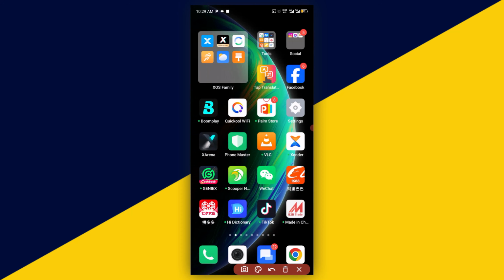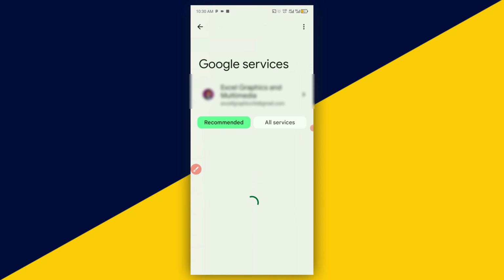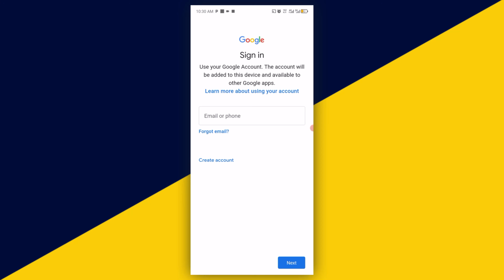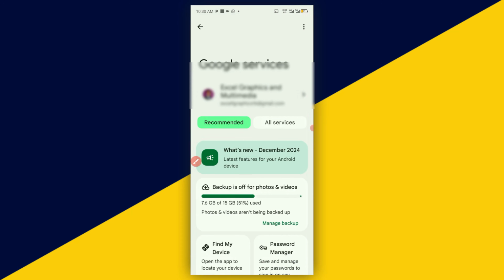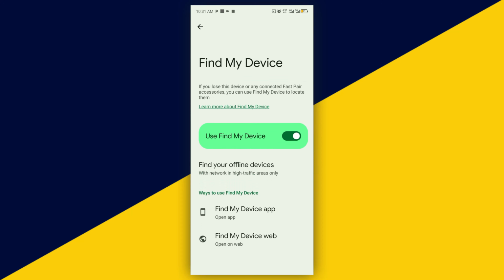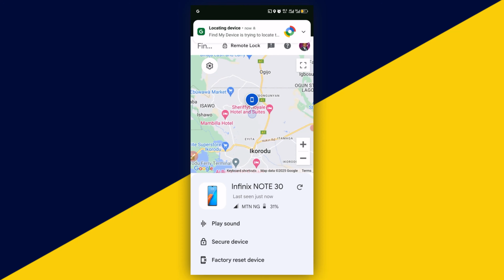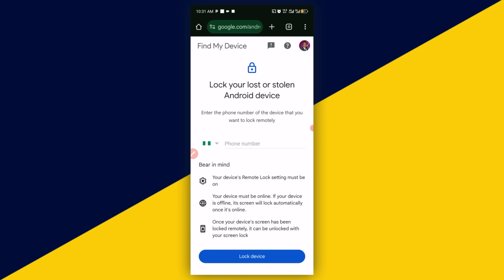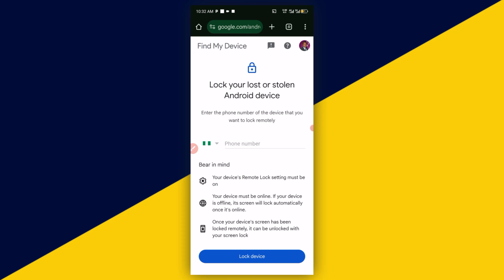How to Lock Your phone Remotely If get Lost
In this video, we'll show you step-by-step how to lock your phone remotely if it gets lost or stolen. Losing your phone can be a stressful experience, but knowing how to secure your personal information can give you peace of mind. Whether you have an Android or an iPhone, we've got you covered with easy-to-follow instructions.

What You'll Learn:
- How to use Find My Device for Android phones
- How to use Find My iPhone for Apple devices
- Tips for setting up remote locking features in advance
- Additional security measures to protect your data

Why It's Important:
Your phone contains a lot of personal information, from photos and contacts to banking apps and emails. By learning how to lock your phone remotely, you can prevent unauthorized access and protect your privacy.

Pro Tips:
- Make sure your device is connected to the internet for remote locking to work.
- Enable location services on your phone to track its location.
- Regularly back up your data to avoid losing important information.